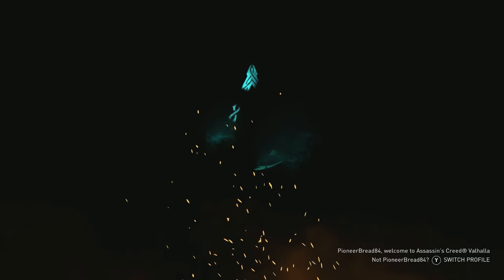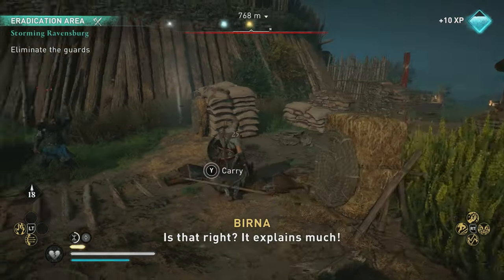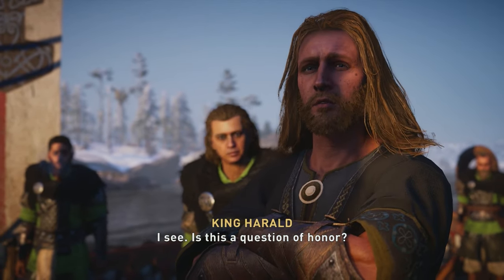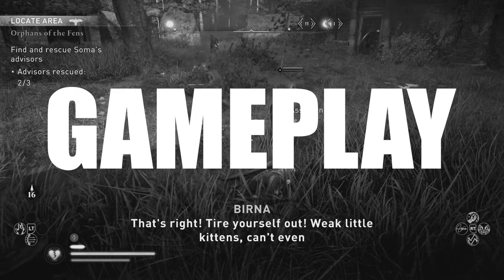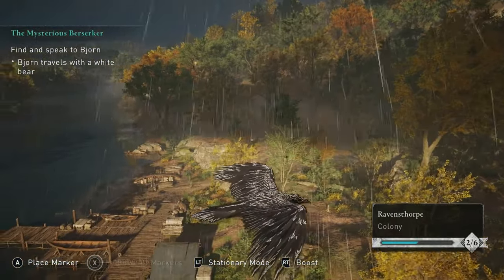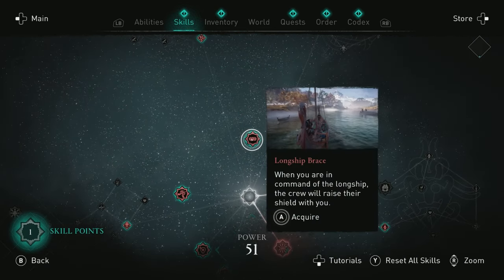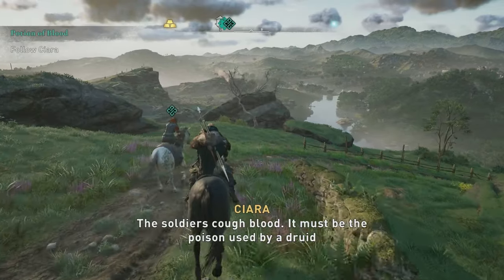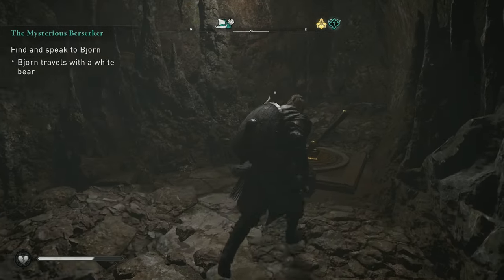Assassins Creed: Valhalla Retrospective Review | Bang For Your Buck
Intro - 0:00
Presentation - 0:56
Story - 4:30
Gameplay - 11:25
DLC - 20:37
Conclusion - 25:22
Outro - 26:22